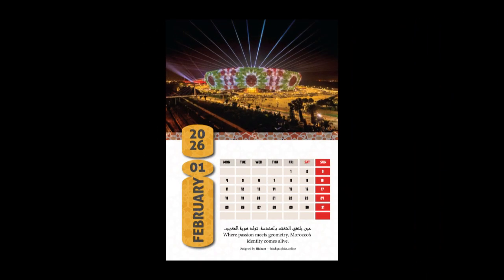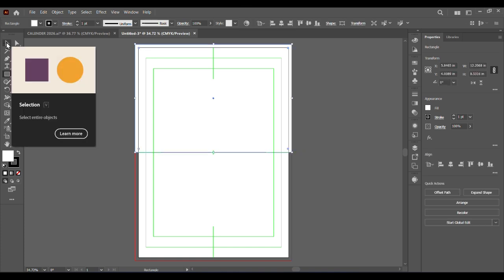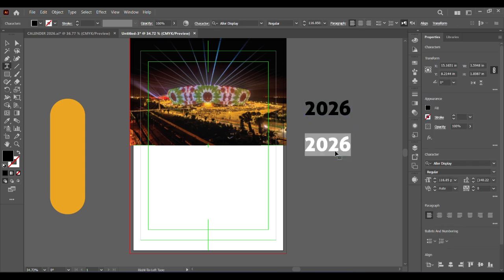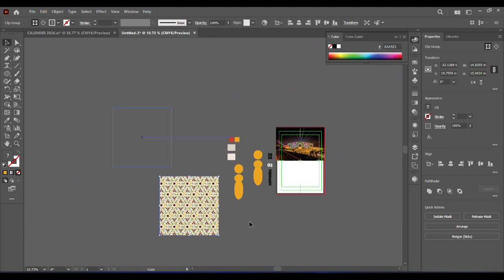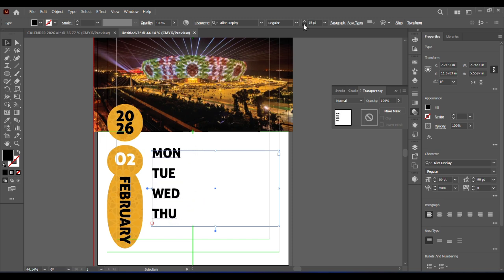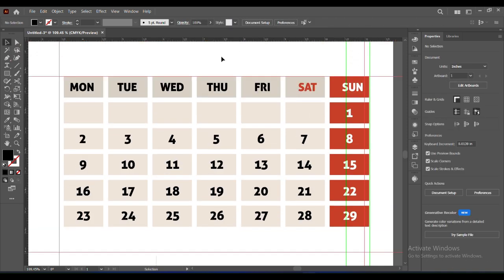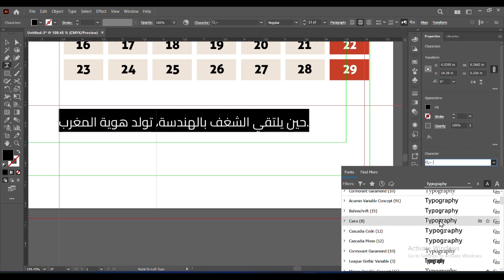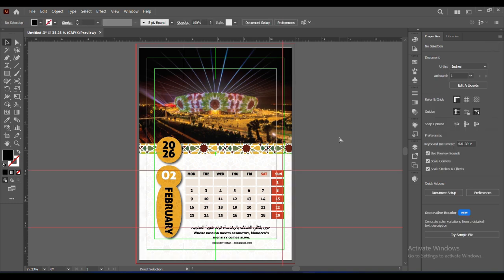Design a Modern Calendar with Moroccan Zellige Patterns | Illustrator Tutorial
In this tutorial, you’ll learn how to design a modern calendar layout inspired by Moroccan zellige geometry using Adobe Illustrator.

We’ll start by building the calendar grid, adding the year and month with the Type Tool, and creating a geometric element that reflects traditional Moroccan patterns. You’ll also see how to combine bilingual typography, using the Cairo font for Arabic and Arial Regular for English, to achieve a clean and balanced design.

By the end of this video, you’ll have a print-ready calendar design that blends culture, geometry, and modern layout techniques—perfect for portfolios, Behance projects, or client work.

📌 What you’ll learn in this tutorial:
• Calendar layout and grid design
• Using the Type Tool for dates, months, and hierarchy
• Creating geometric shapes inspired by Moroccan zellige
• Applying bilingual typography correctly
• Final touches and mockup presentation